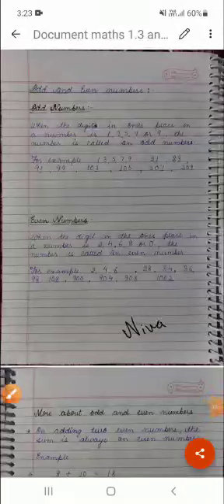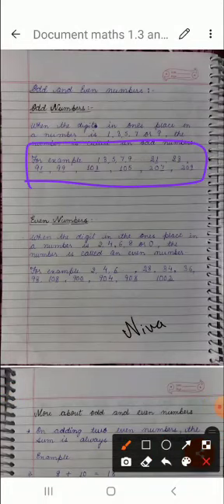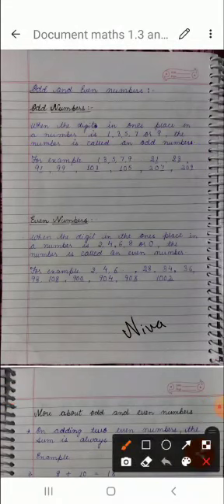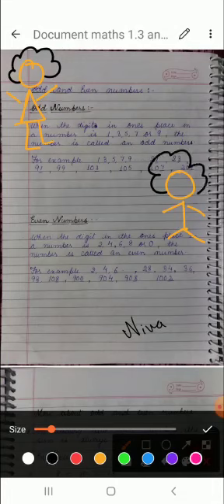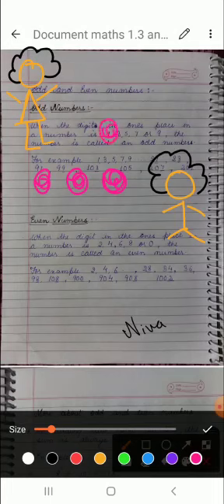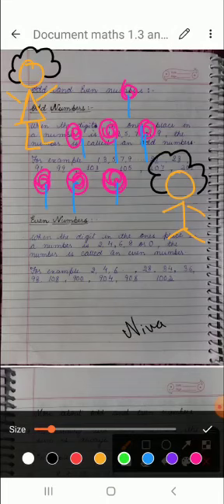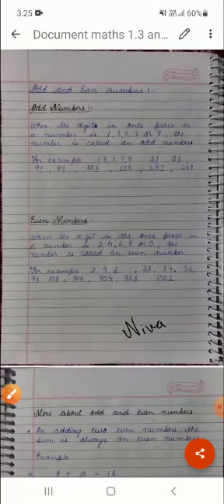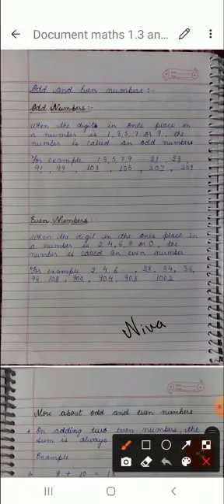Numbers upto 9999 class -3 subject ----Maths